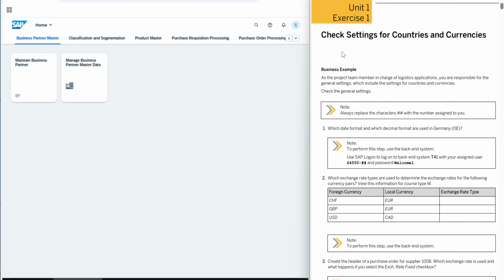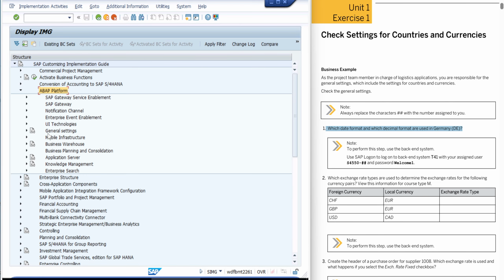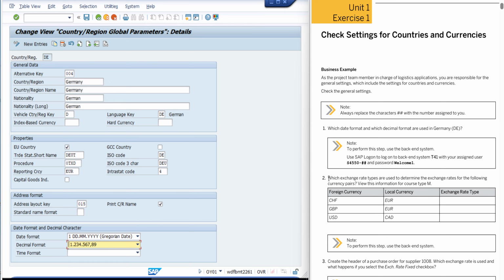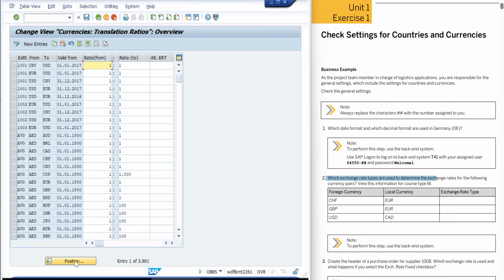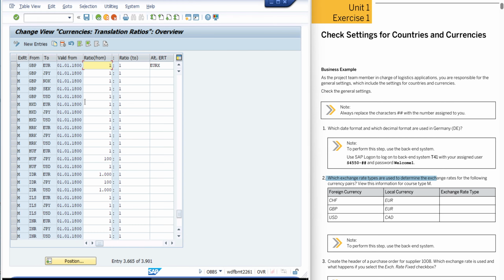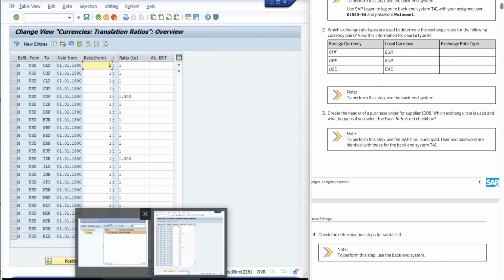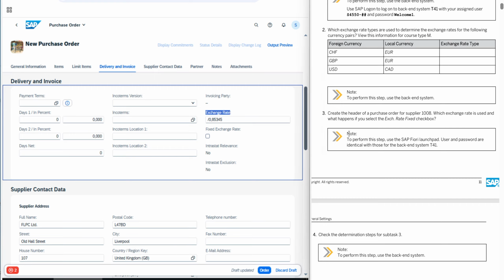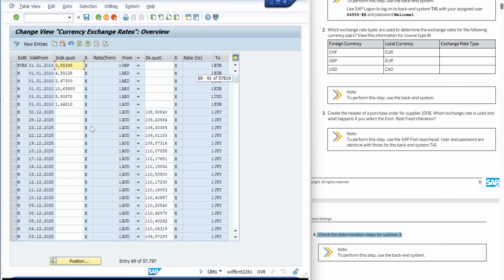U1E1 S4550 Cheick Setting for Countries and Currencies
🔖 Description

In this video, we complete exercise U1E1 – Check Settings for Countries and Currencies.

This exercise introduces the general settings that support logistics processes in SAP S/4HANA. We begin by reviewing the country specific formats used in the system, such as date and decimal notation. We then examine the exchange rate types applied to different currency pairs and observe how these rates are determined.

Next, we create the header of a purchase order to see which exchange rate is applied during document entry and how the system behaves when the exchange rate is fixed. Finally, we analyze the determination steps behind this rate selection in the backend.

This exercise highlights how SAP ensures consistent global processing through standardized country settings, currency controls, and transparent exchange rate determination.